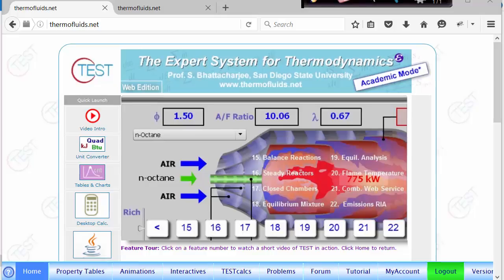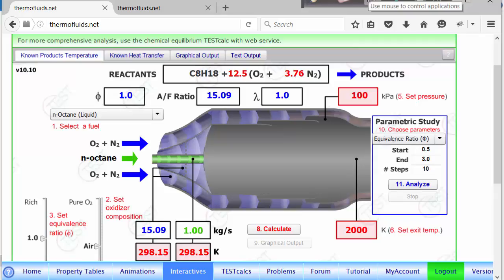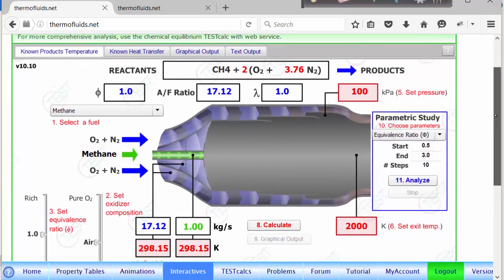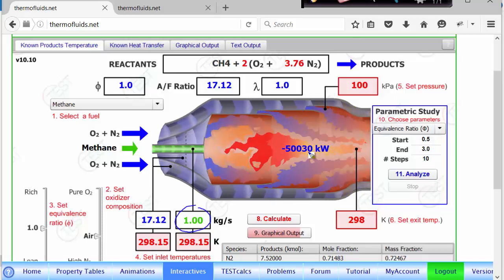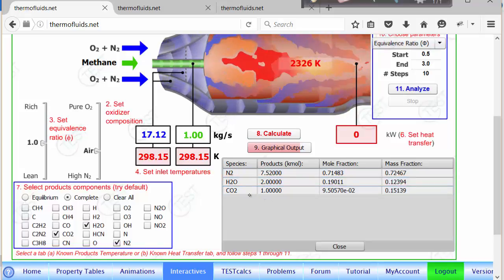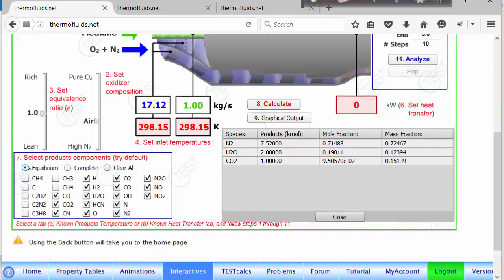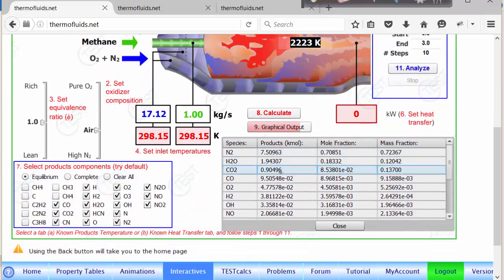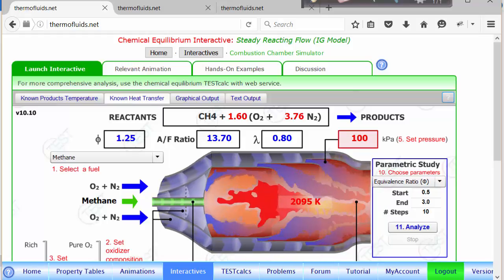ch13And14-EquilibriumInteractive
The chemical equilibrium simulation interactive